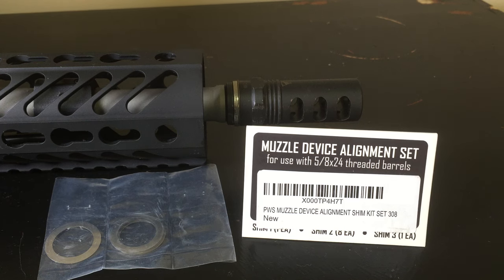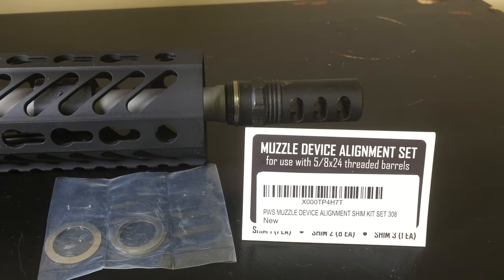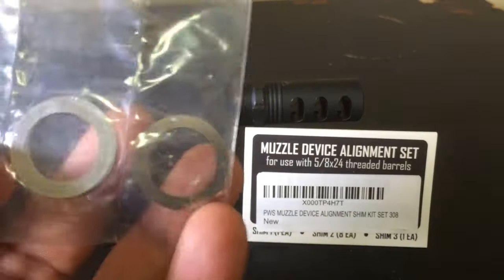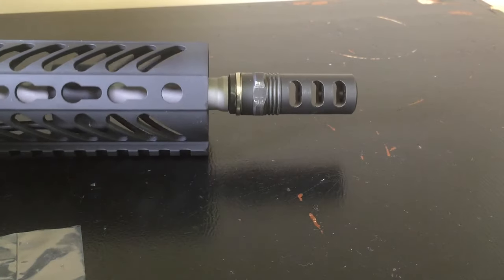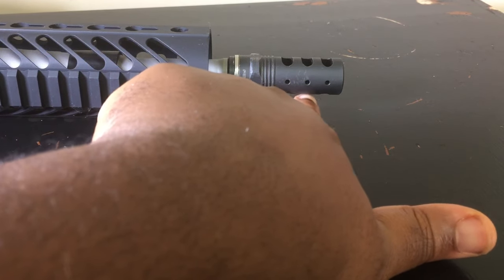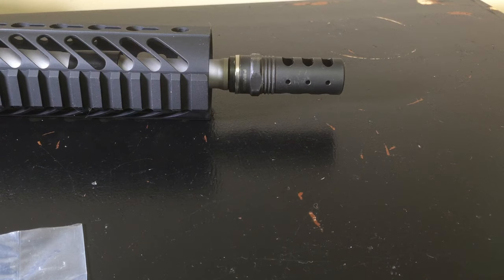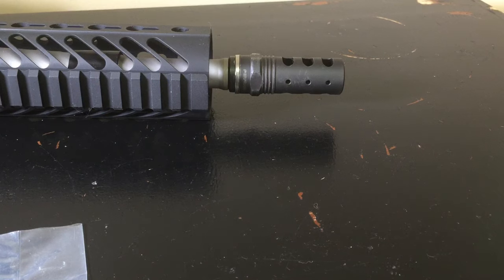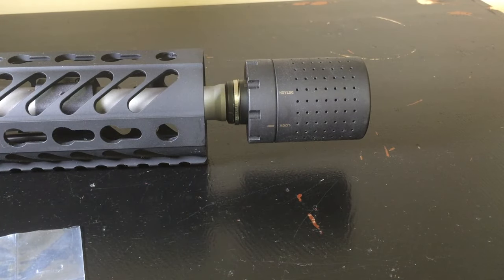Project Veronica: Ferfrans CRD Install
Project Veronica Build Update.